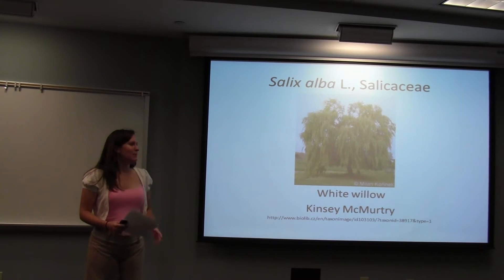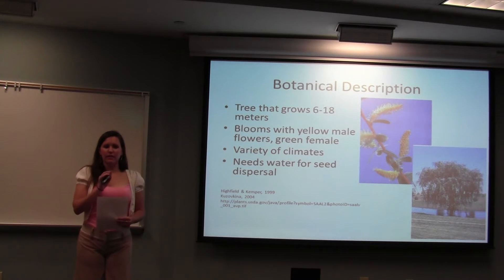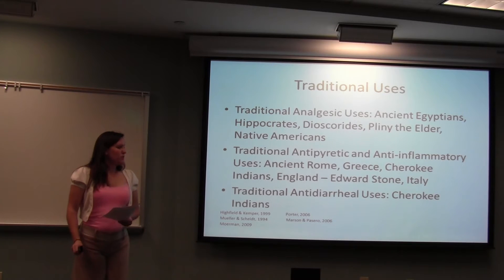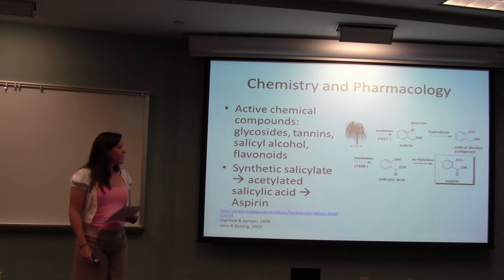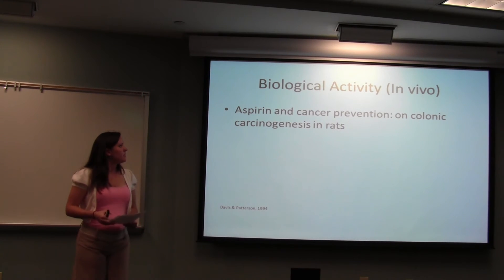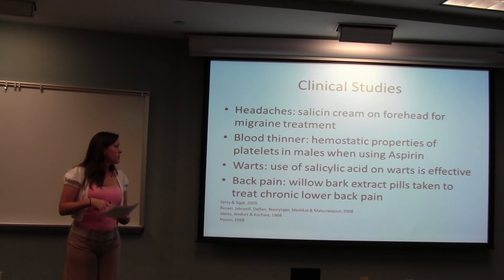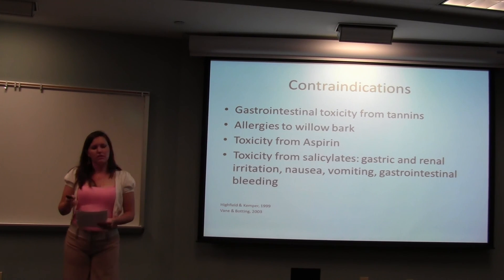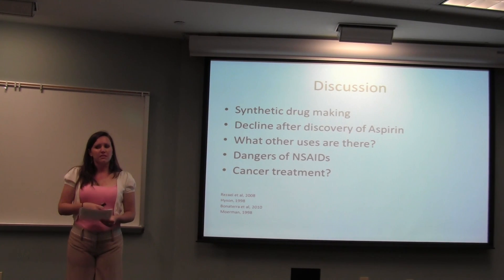Salix alba (Willow)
Kinsey McMurty gives a presentation on the medicinal properties of Salix alba L., commonly known as Willow. In this talk, she discusses the botanical and chemical characteristics of the plant, as well as its known biological activities. This medicinal plant monograph presentation was recorded on April 22nd, 2013 as part of Dr. Cassandra L. Quave's undergraduate course "HLTH385: Botanical Medicine and Health" offered at Emory University.